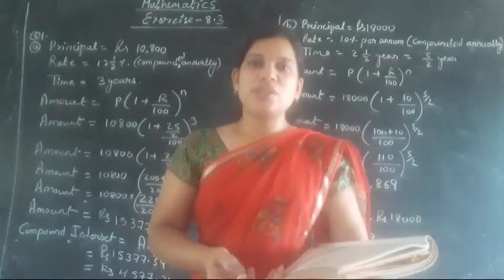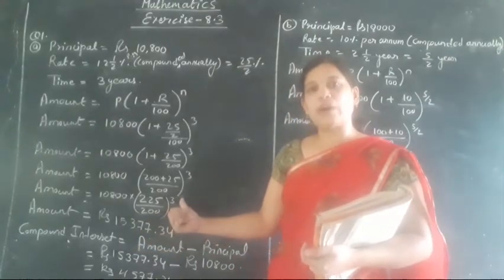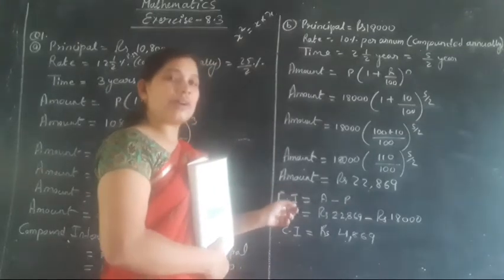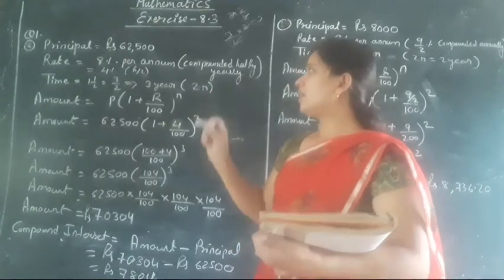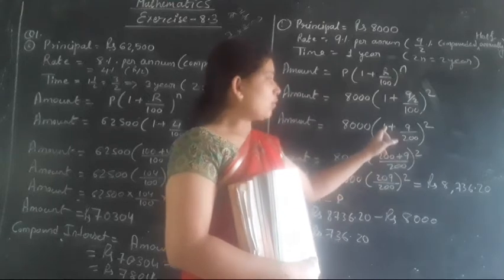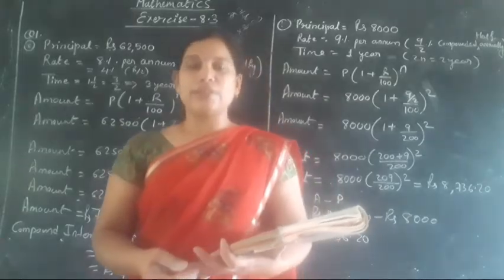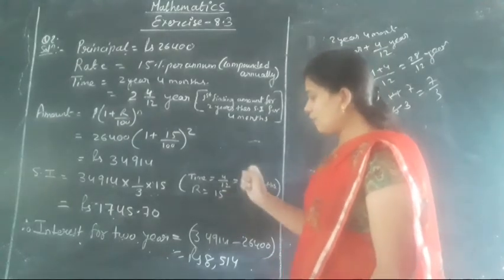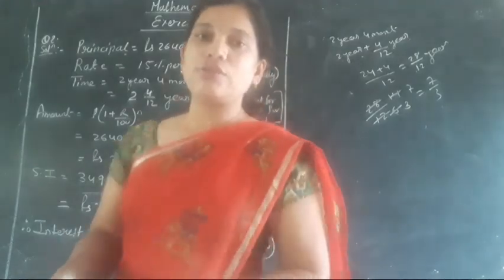28 Aug Class 8th Maths Ex 8.3 Q 1 ,Q2